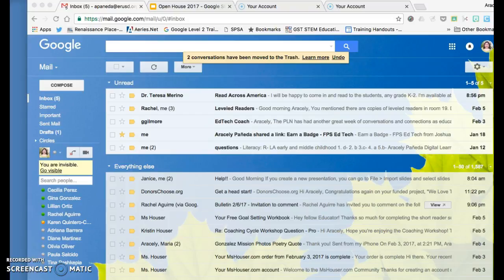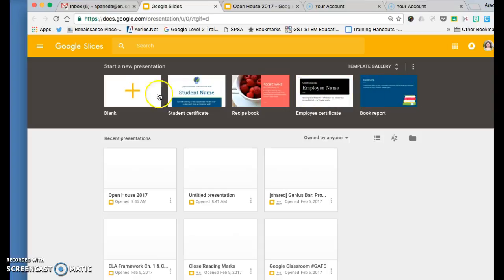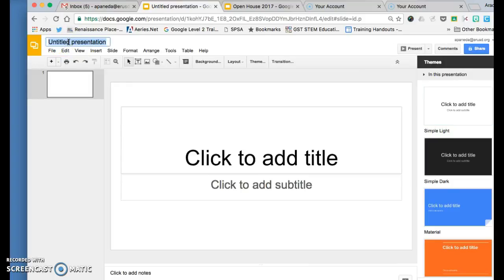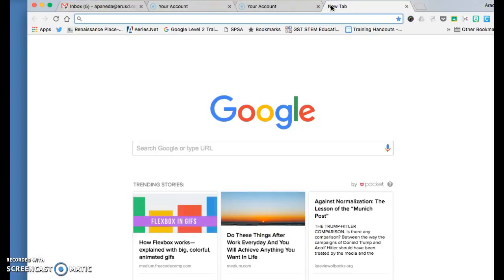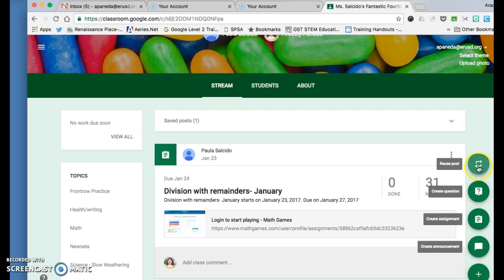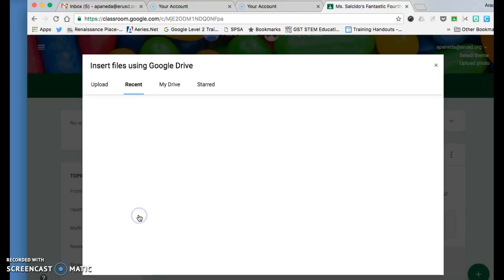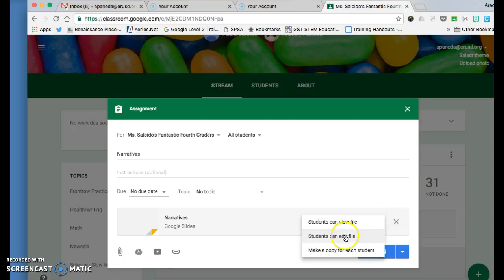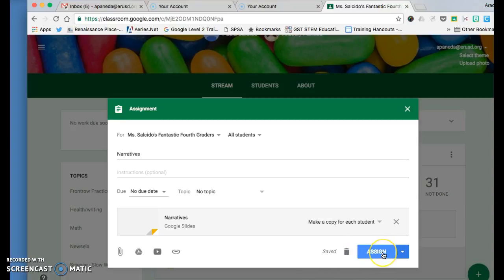Adding a Slide Presentation to Google Classroom